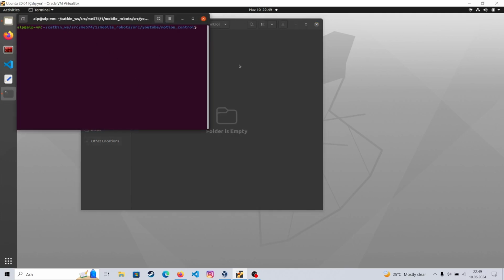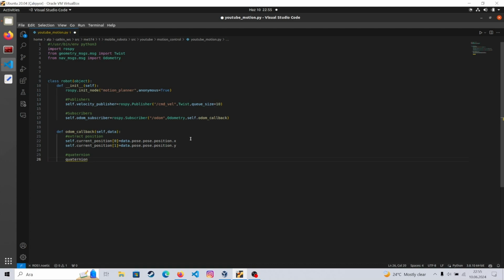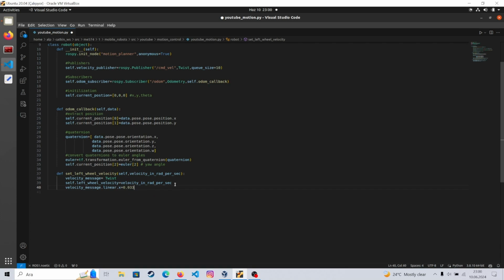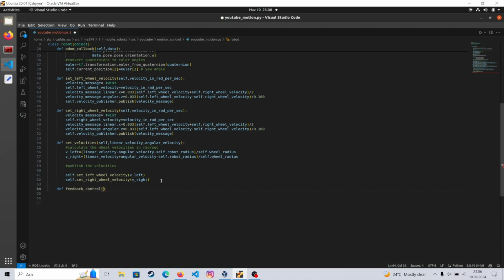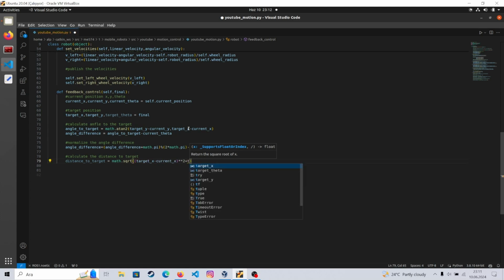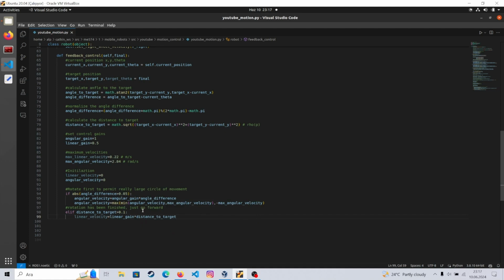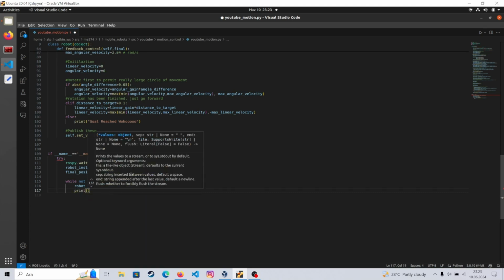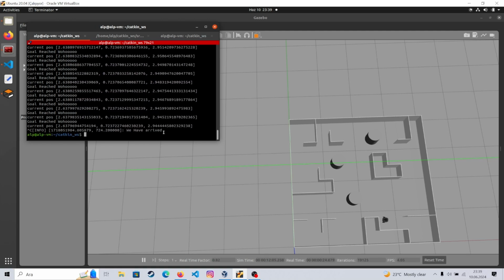Step-by-Step TurtleBot3 Motion Control with ROS Python (Part2)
Welcome back to our series on Create Your Own Robot with ROS and Python! In this second part, we dive deeper into the intricacies of controlling your TurtleBot3. We cover advanced motion control techniques, inverse and forward kinematics in part1. Here we are transforming our theoritical approach to coding part. Whether you're a beginner or looking to enhance your skills, this tutorial is perfect for you.

Topics Covered:

    Inverse and Forward Kinematics
    Gazebo Application